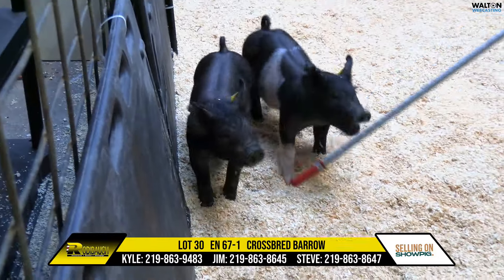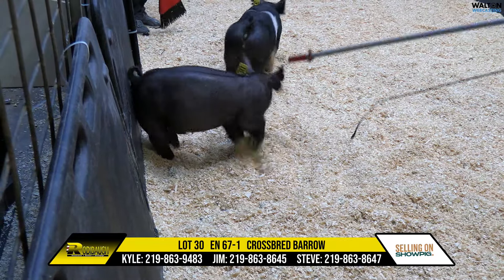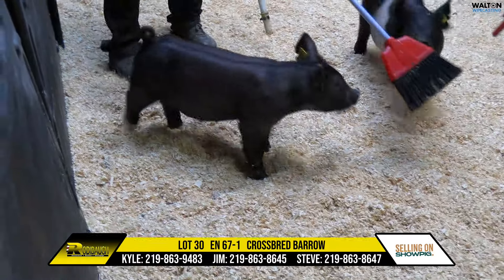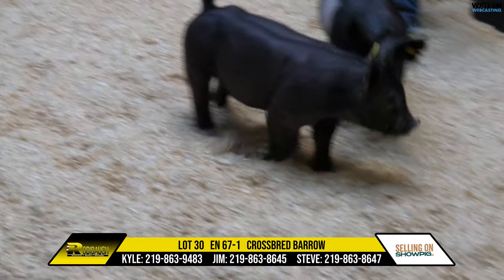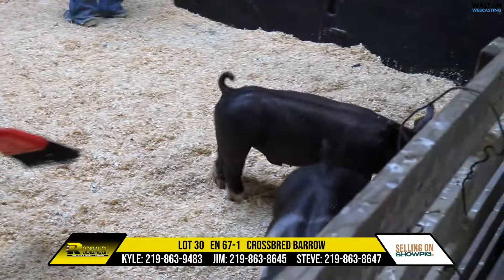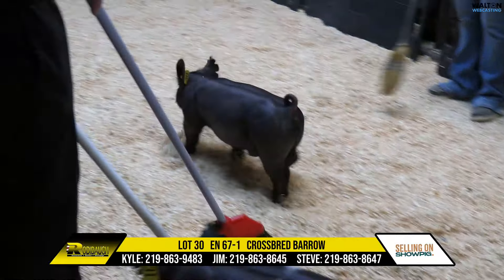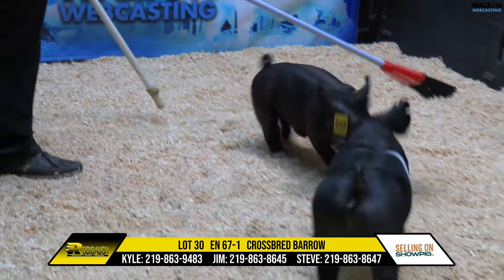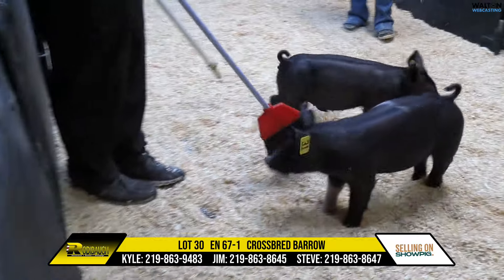LOT 30 EN 67 1 Rodibaugh Feb 21 Sale